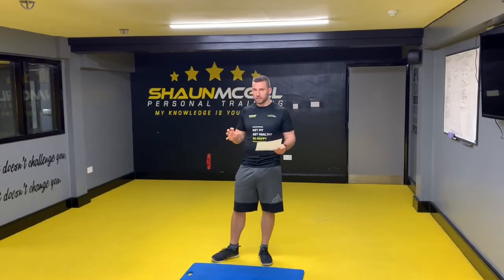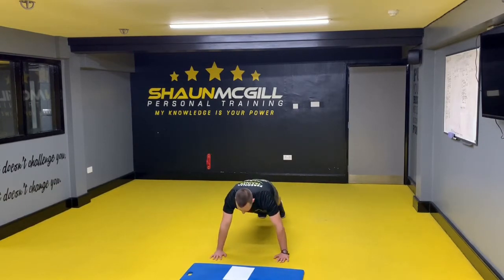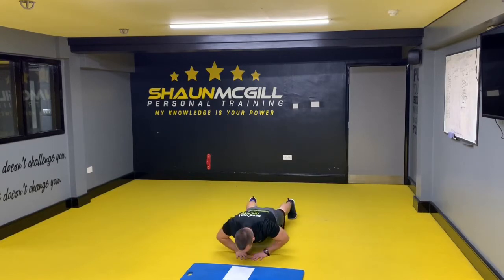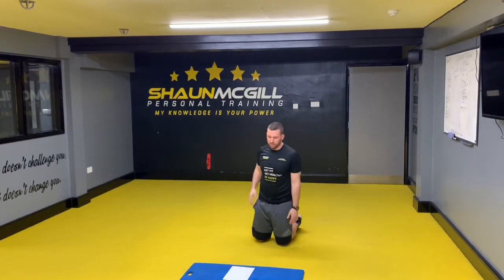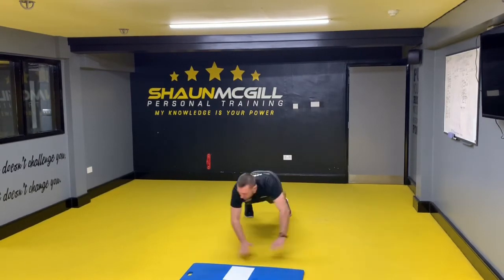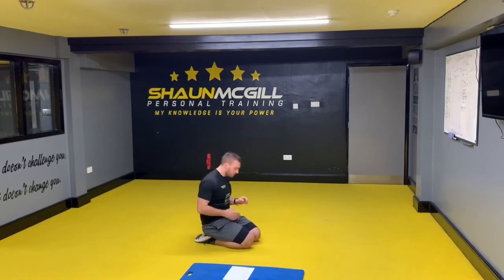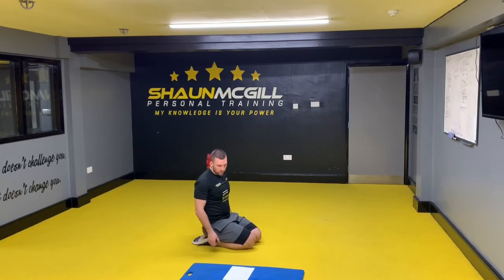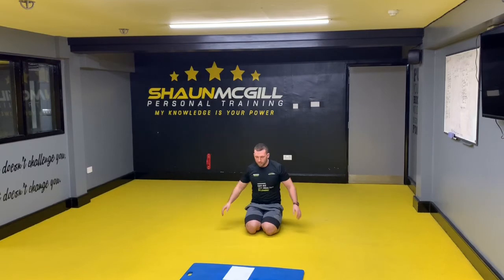Scott and Callum’s Extreme Pandemic Press Ups - Workout 16 Coronavirus Bodyweight Training Series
Scott and Callum’s Extreme Pandemic Press Ups

10 reps of each exercise 3 times through

Try complete the workout with as little rest as possible but you can rest as and when needed.